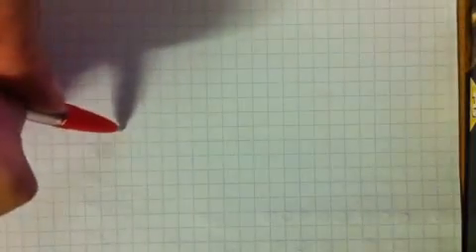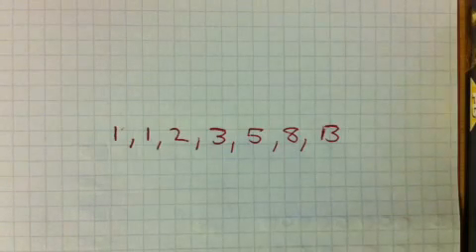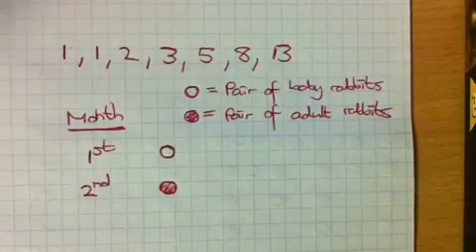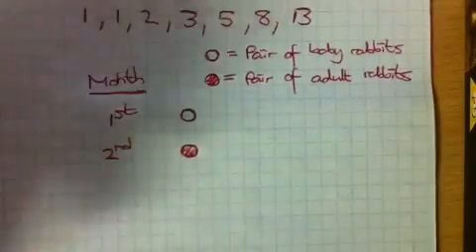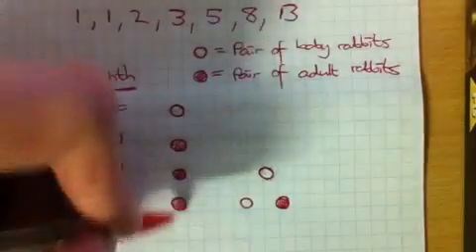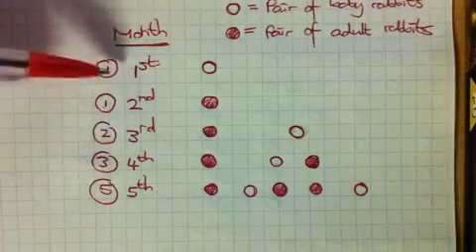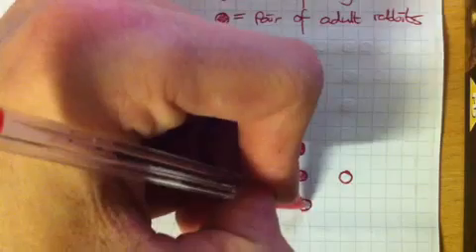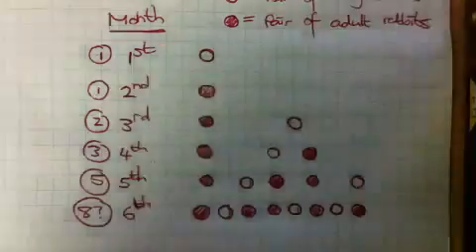Fibonacci Rabbits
An explanation of where the Fibonacci sequence comes from.